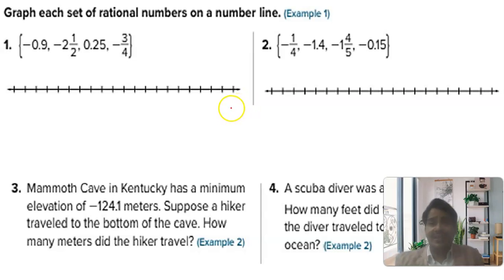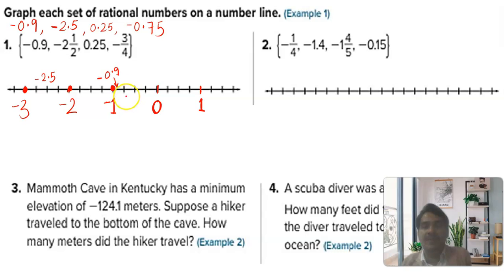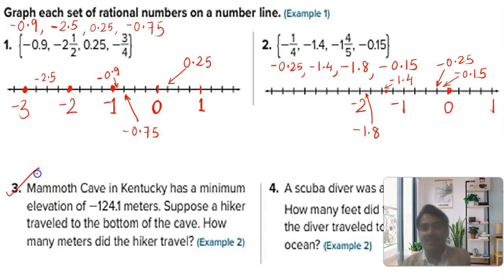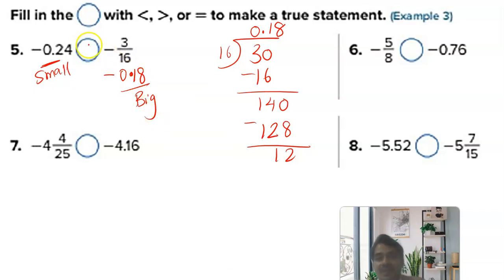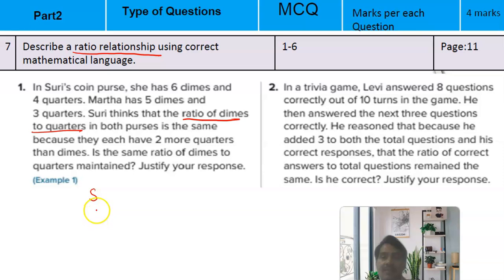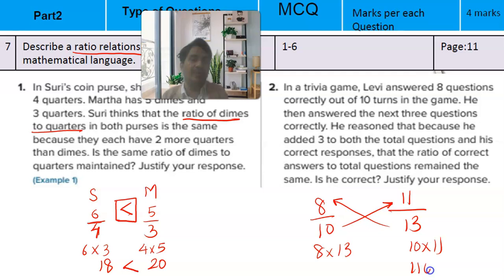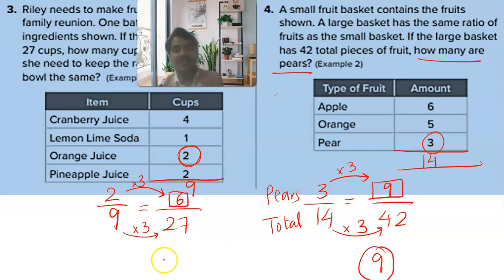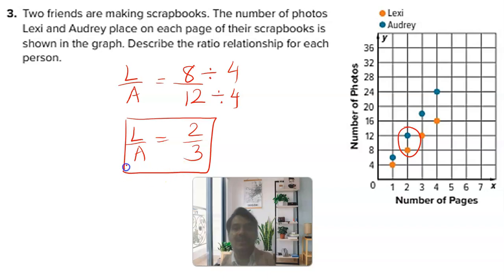Math Grade 6 - Rational number operation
Rational numbers on a number line...Comparing rational numbers using cross multipliction